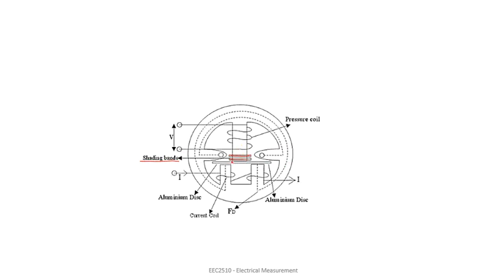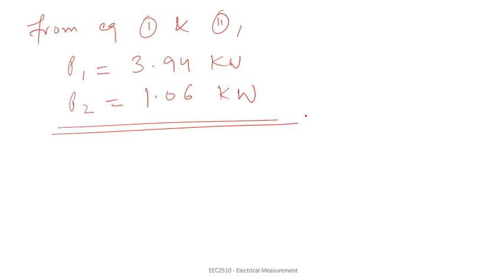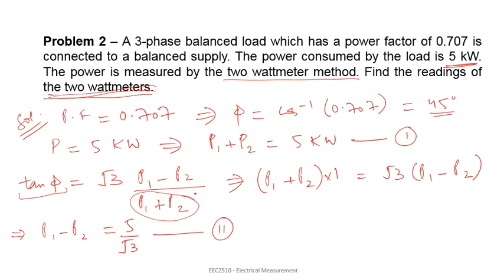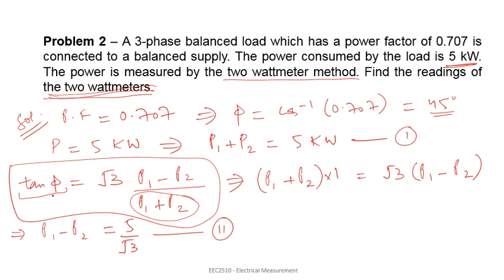Unit 2 Lecture 15